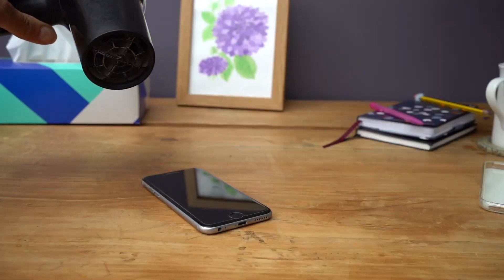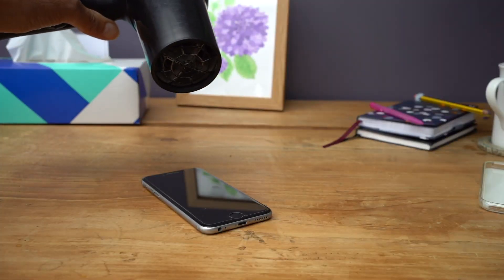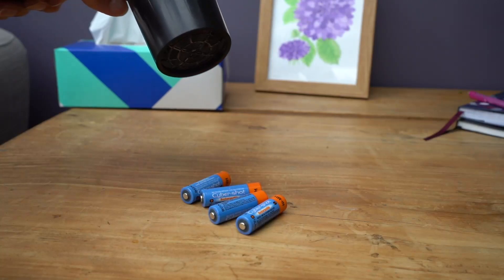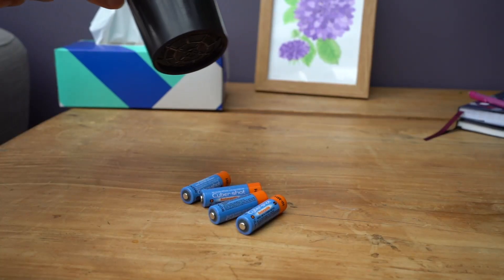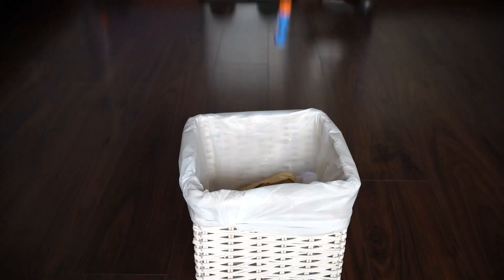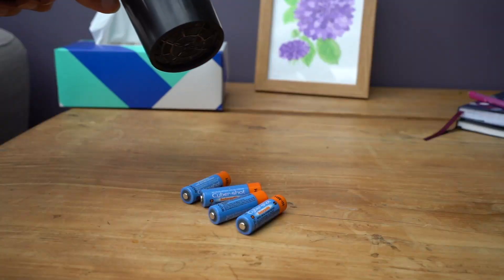Simple Battery Recovery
A simple way to rejuvenate rechargeable batteries in minutes at no cost.